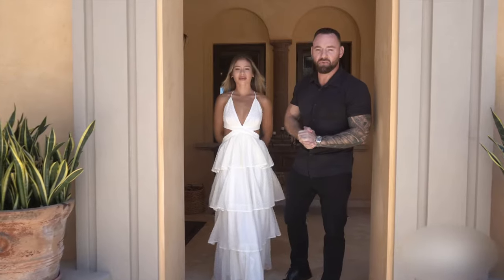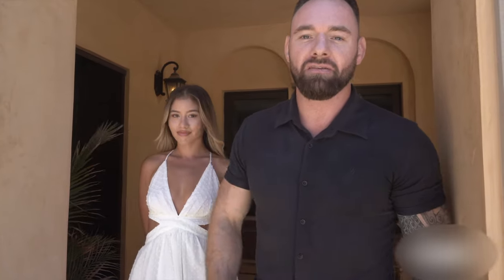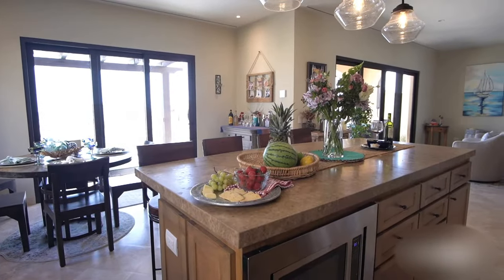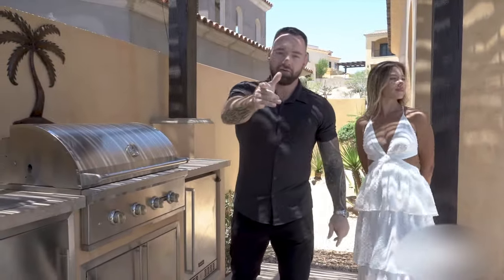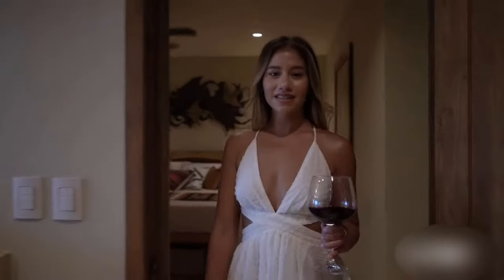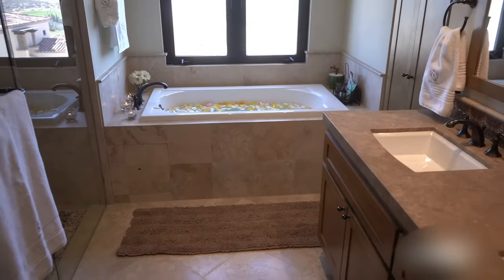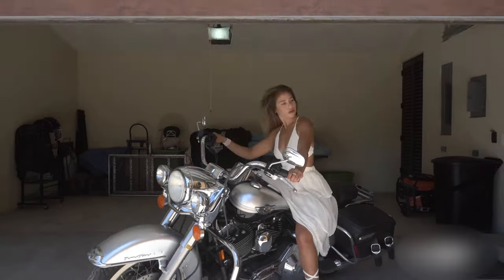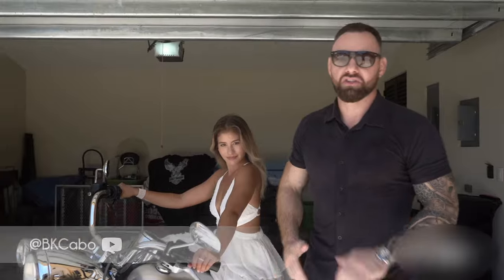Rancho San Lucas, Gran Sol Mar Resort and Residences Villa for Sale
Rancho San Lucas is an exclusive, 834-acre resort community located just 30 minutes from the Los Cabos International Airport. Enjoying sweeping vistas of the Pacific Ocean and Baja’s stunning desert landscape, this landmark community offers visitors and owners a private respite that melds two luxury resorts – Grand Solmar at Rancho San Lucas Resort Golf & Spa and Grand Solmar The Residences at Rancho San Lucas, an unparalleled collection of residential options including The Villas at Rancho San Lucas with Santa Barbara-style single-family homes and Norman Estates at Rancho San Lucas, with luxurious oceanfront estate homes and residences. It is also home to the Rancho San Lucas Golf Club featuring an 18-hole championship golf course designed by golf legend Greg Norman. Rancho San Lucas will also have a Mexican Village offering shopping and entertainment, a variety of world-class dining venues, and much more.